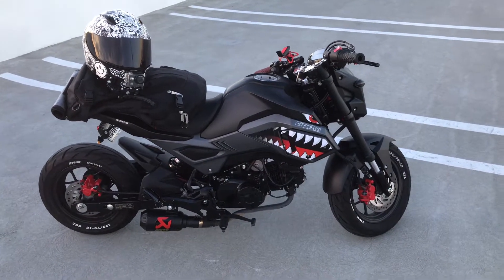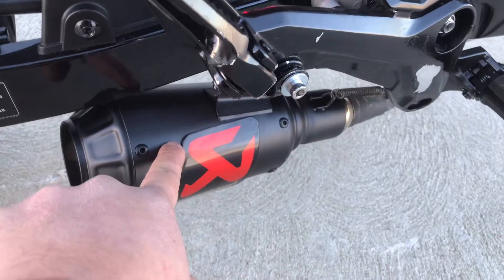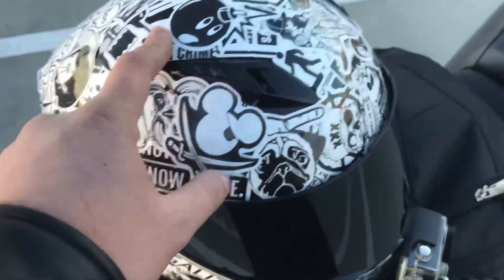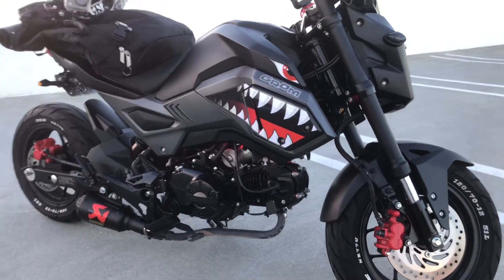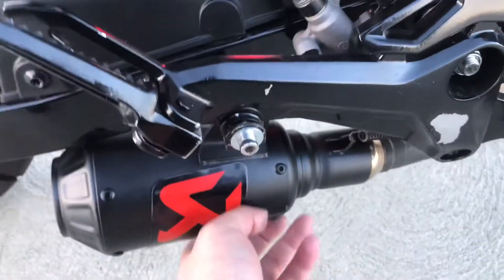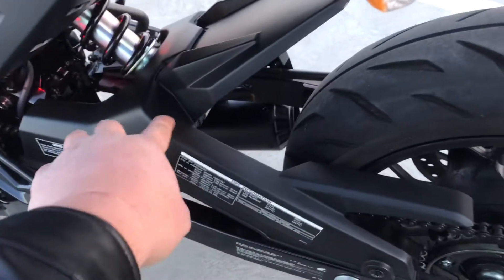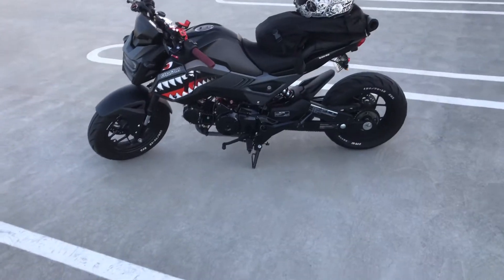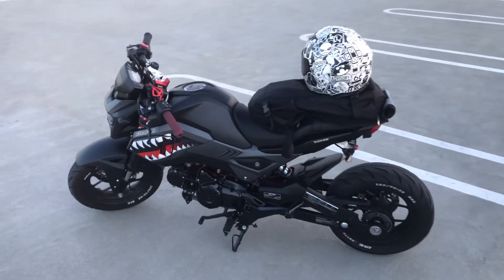Honda grom New mod